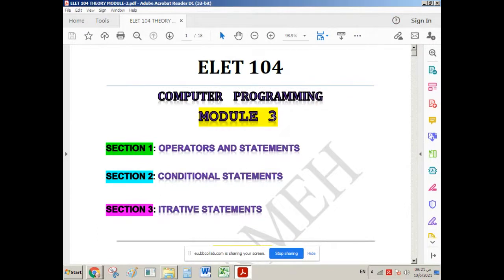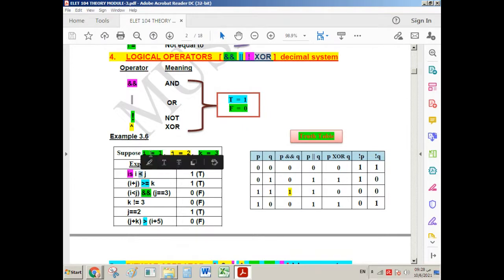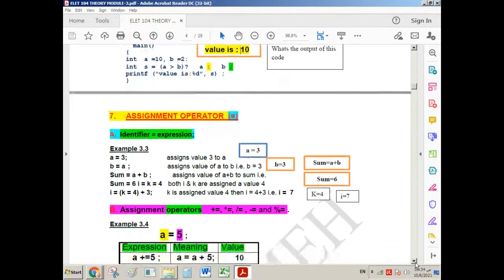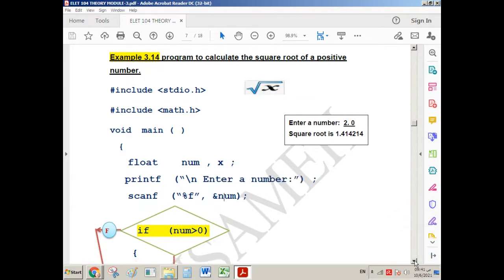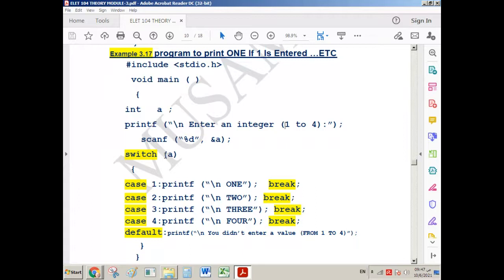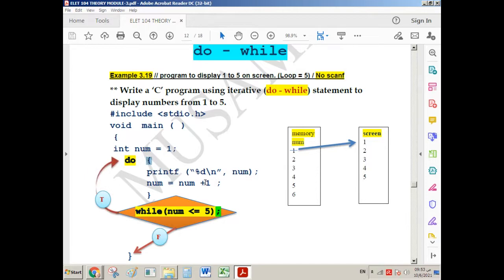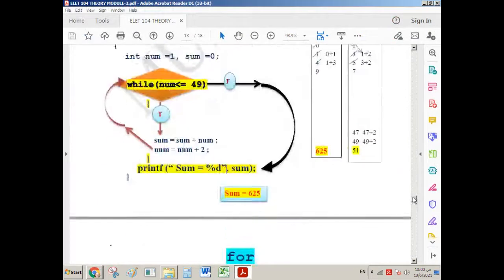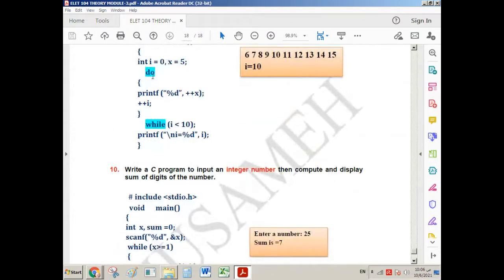ELET104-MODULE #3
SECTION 1: OPERATORS AND STATEMENTS
SECTION 2: CONDITIONAL STATEMENTS
SECTION 3: ITRATIVE STATEMENTS